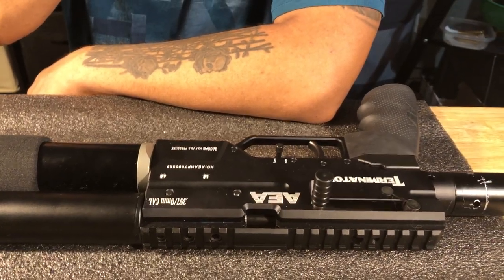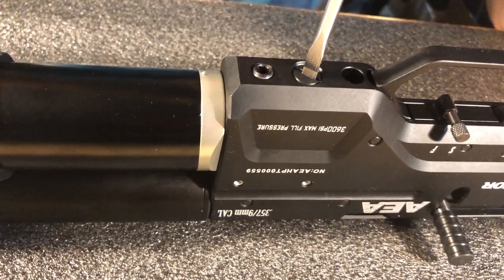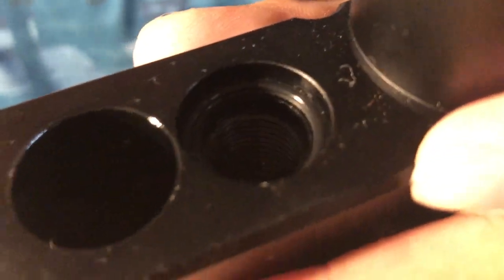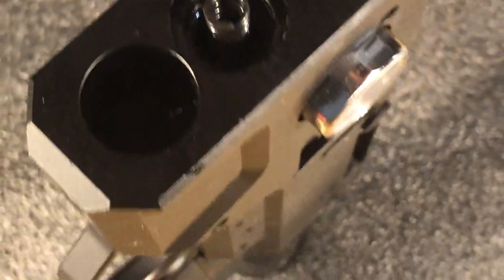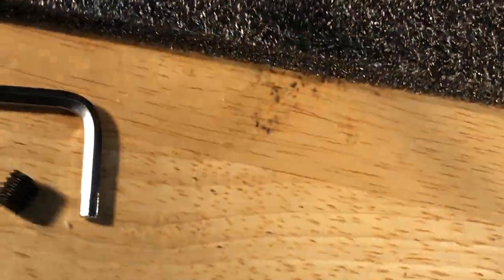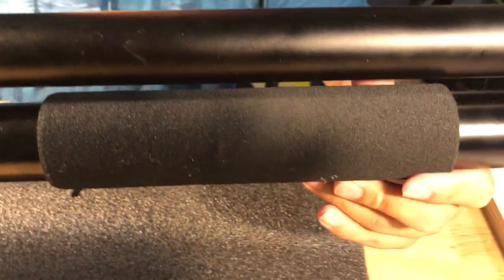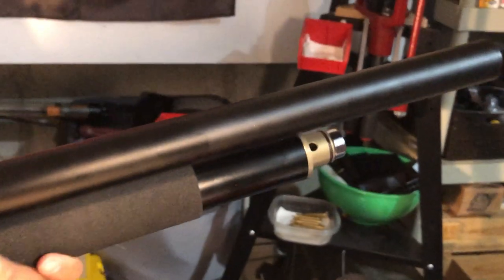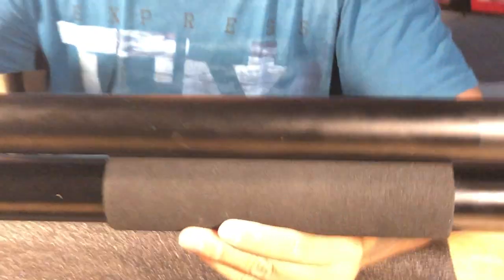AEA How To: how to replace the valve pin inside barrel for 9mm terminator!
This video showing you how to replace the broken valve pin inside barrel for AEA 9mm terminator